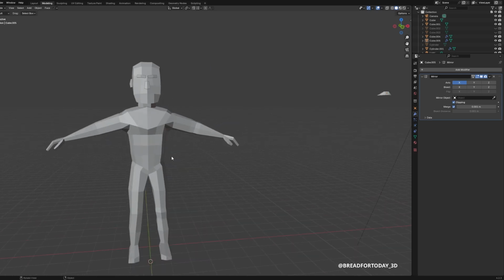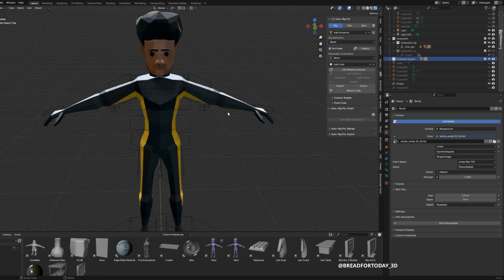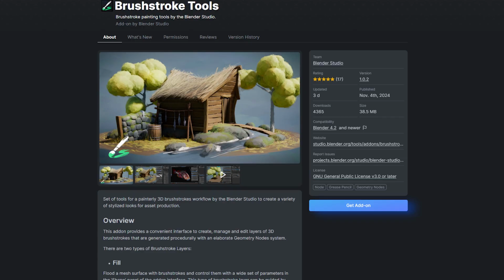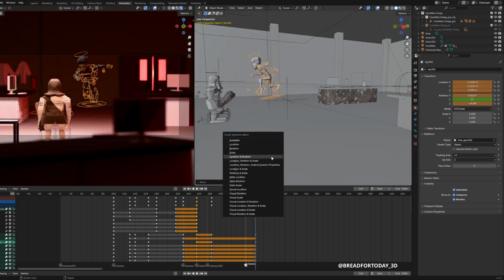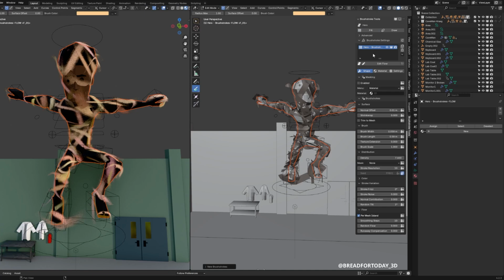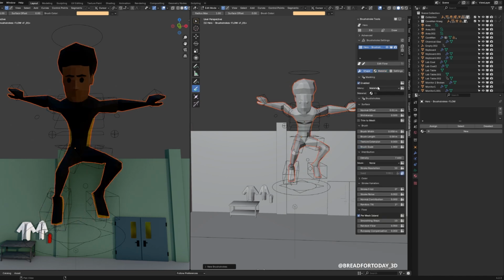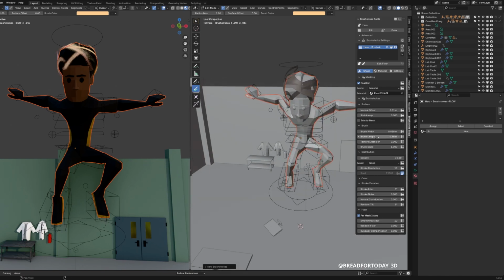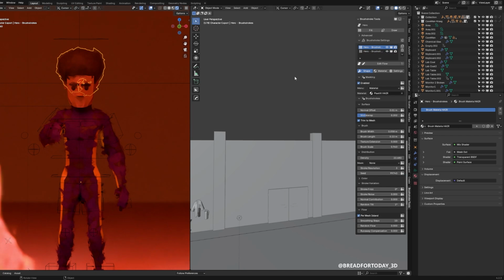Brushstroke Geometry Nodes & Low Poly Look in Blender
In this Blender tutorial I want to show you a few things about Blenders new Free Brushstroke Tool from their latest Project Gold and also talk about the low poly look so many people love! Combine those too for a powerful creative look! It’s simple and easy and perfect for beginners. I am in love with this style and would hope you can maybe pick up a few things in this video to help you achieve the same. I talk specifically about the brushstroke tool and how to use it, show some past renders and the current one in form of a low poly superhero.

Chapters:
0:00 Intro
0:17 Background and past renders
2:34 Brushstroke Tool explained
3:55 Outro